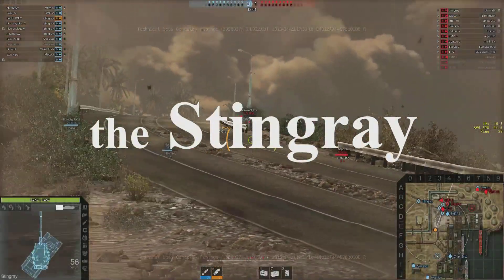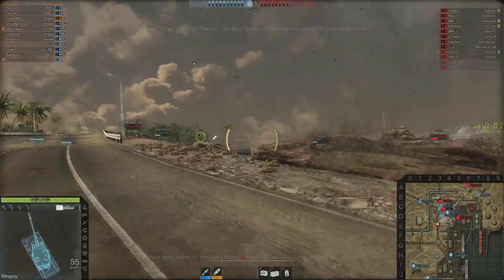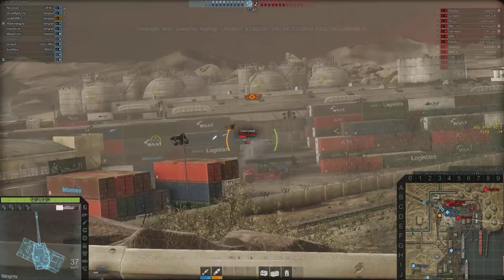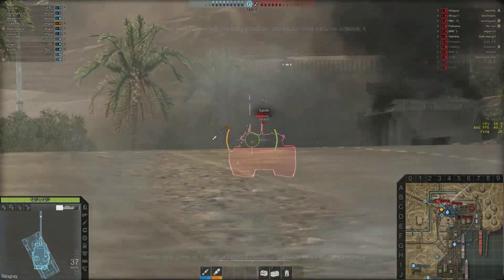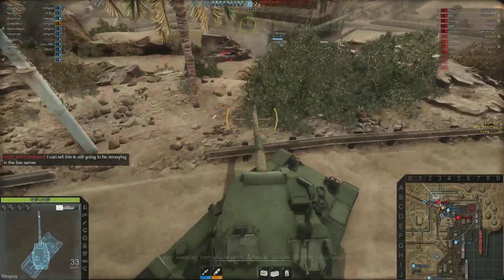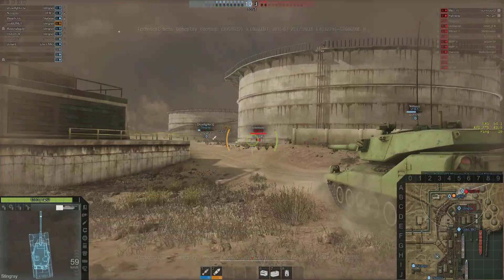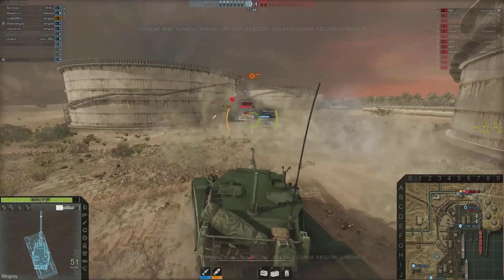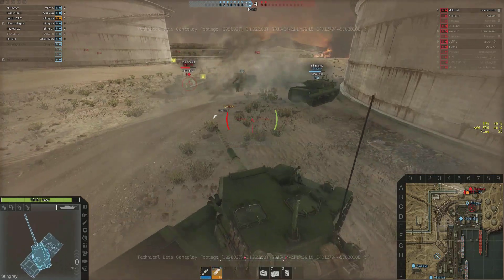The Stingray - cooBLIMEY's ARMORED WARFARE gameplay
Closed Alpha Test gameplay footage of the Tier 6 Stingray.

So, join cooBLIMEY as he takes you on a tour of Armored Warfare in his own unique way.

Coming episodes will feature some of the highest scoring battles in AW history, strategy guides for beginner, intermediate and expert level players, map-specific tactics, tank reviews, the best replays of the week, tutorials, fun videos, and much more!...